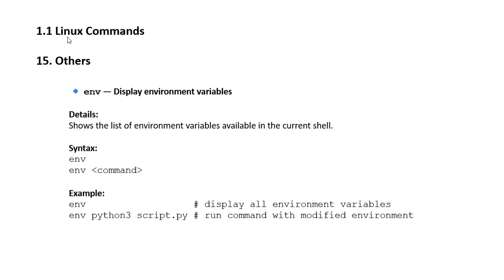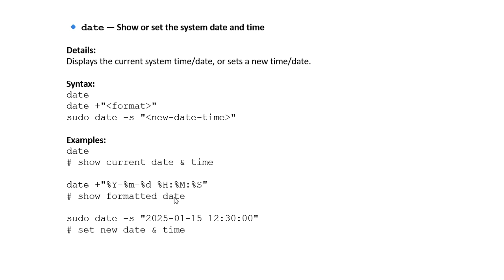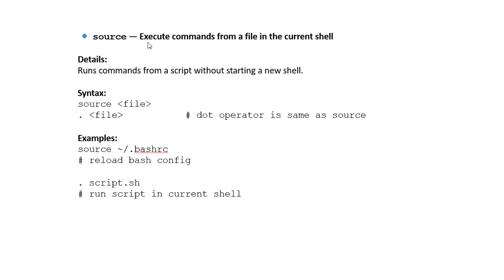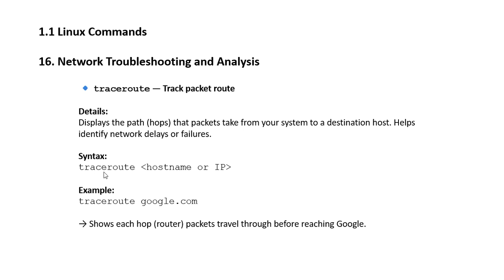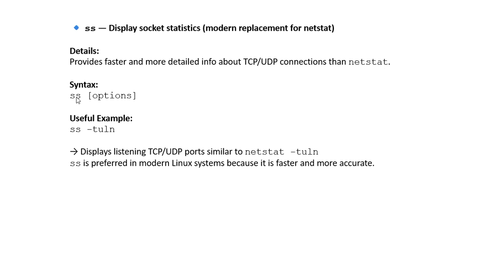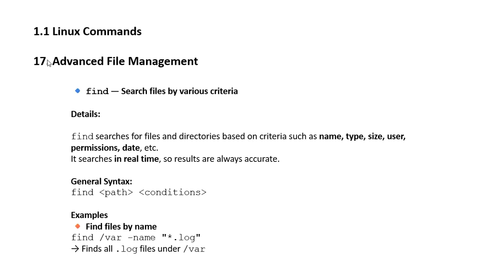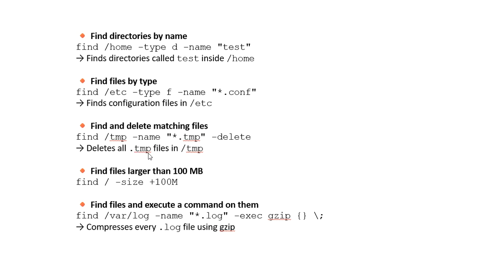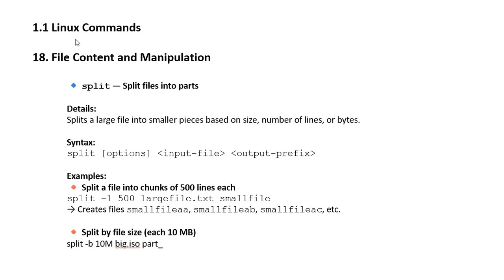AWS DevOps 1.1.9 Network Troubleshooting and analysis, File Content and Manipulation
1. System Administration and Scripting

1.1. Linux Commands

1.1.9 Other, Network Troubleshooting and analysis, File Content and Manipulation